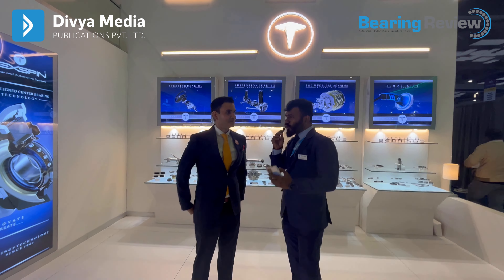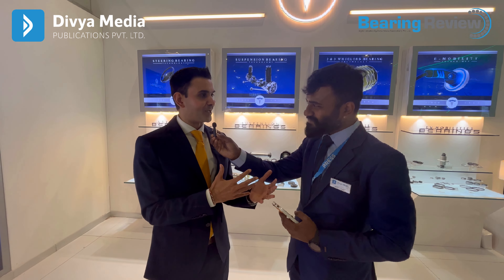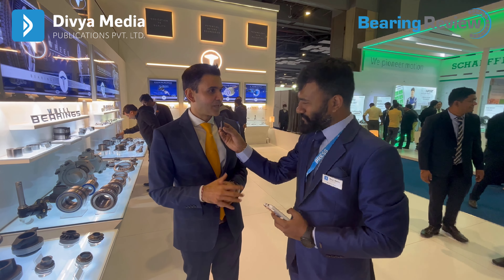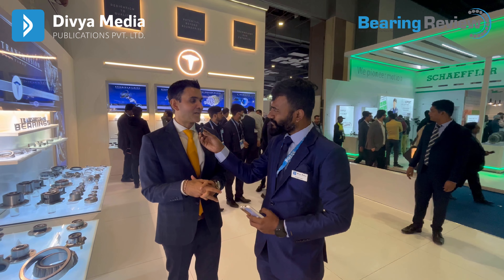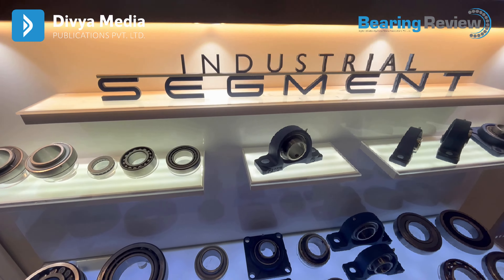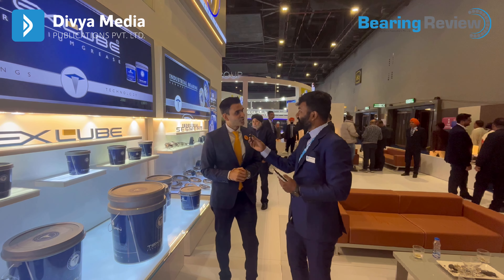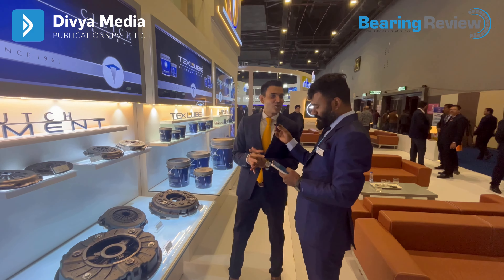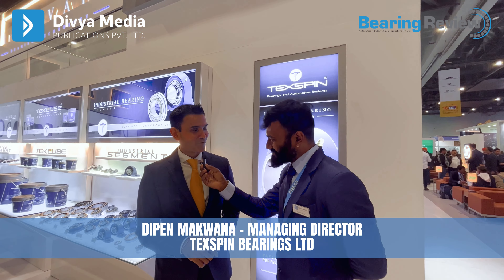DIPEN MAKWANA - MD, TEXSPIN BEARINGS LTD at AUTO EXPO COMPONENTS 2023, NEW DELHI HALL 2 , STALL 2.1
DIPEN MAKWANA - MANAGING DIRECTOR
TEXSPIN BEARINGS LTD
at AUTO EXPO COMPONENTS 2023
PRAGATI MAIDAN , NEW DELHI
HALL NO 2 , STALL NO 2.1